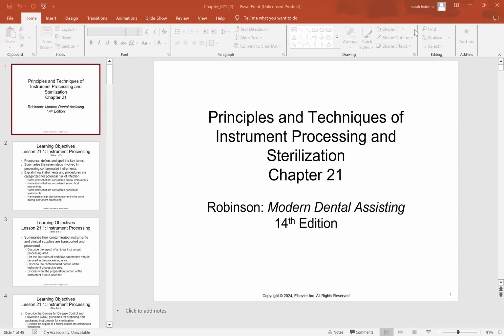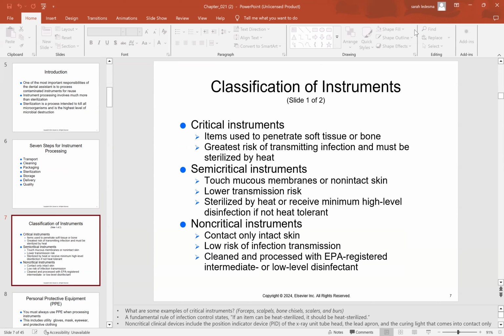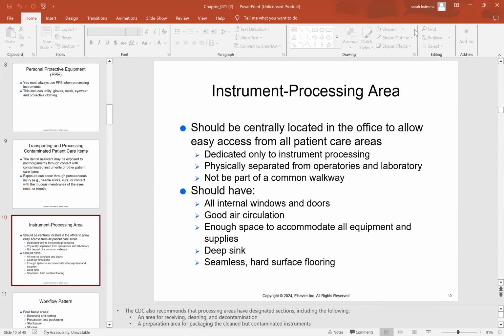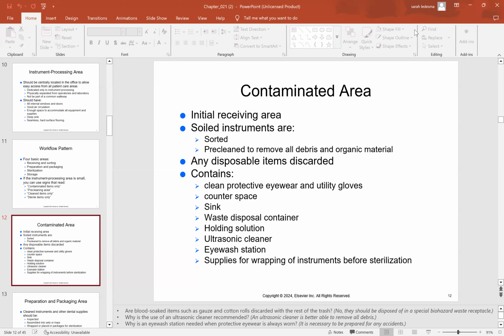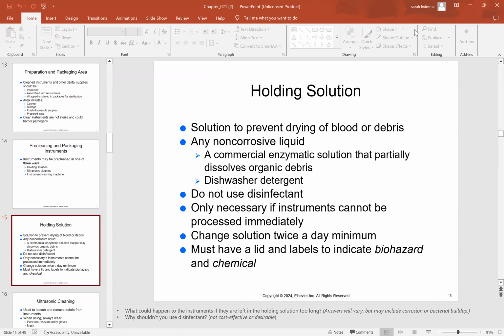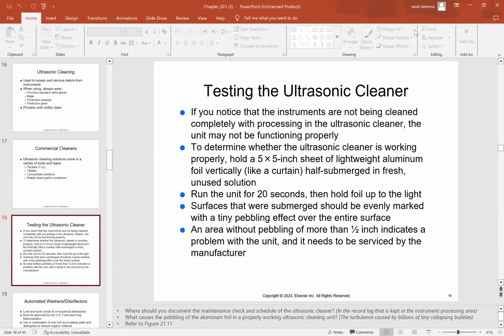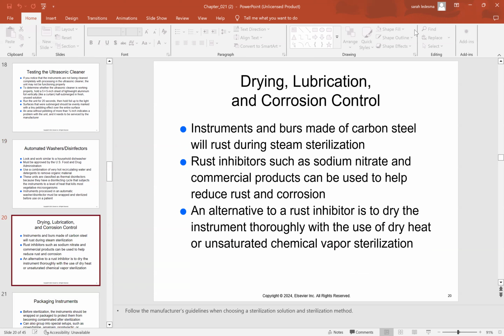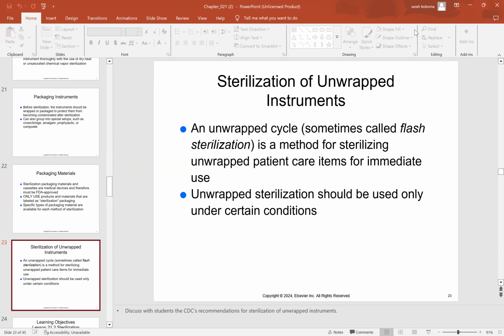DA Session9 Ch21